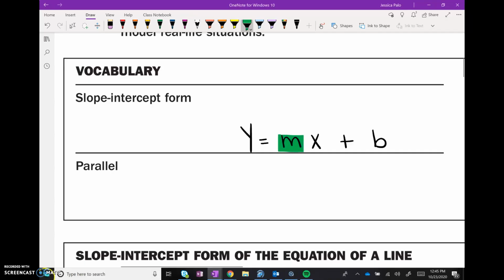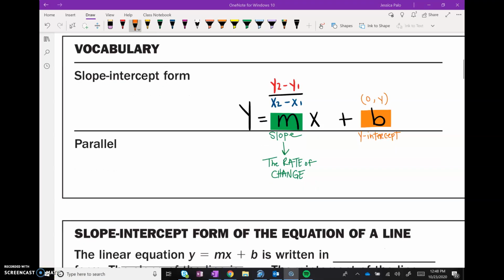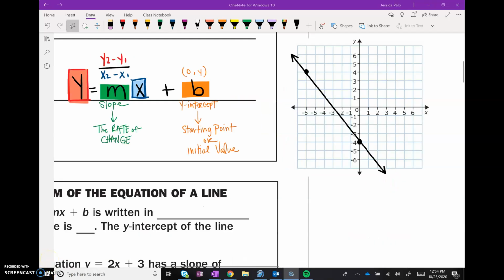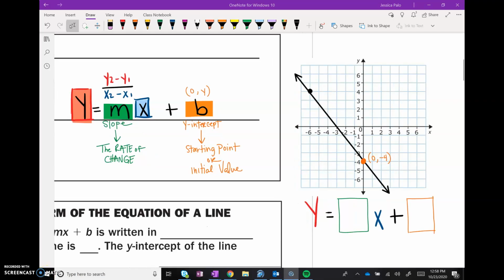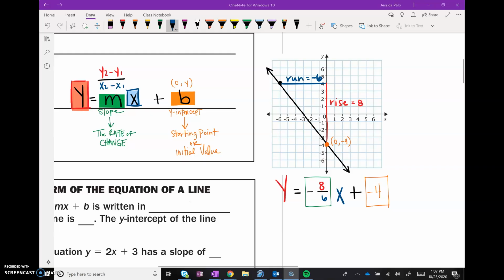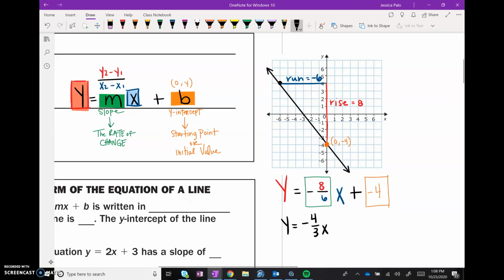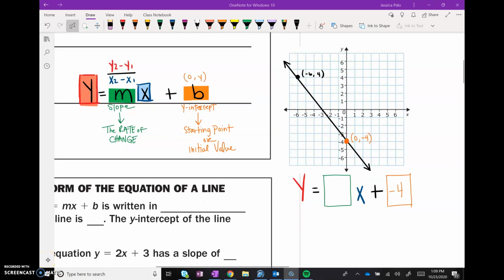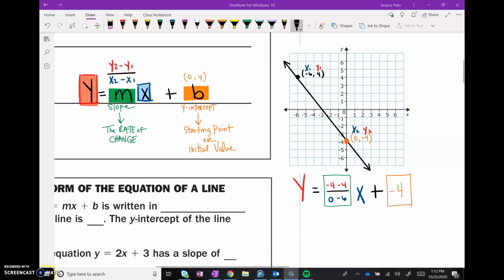Slope Intercept from a Graph